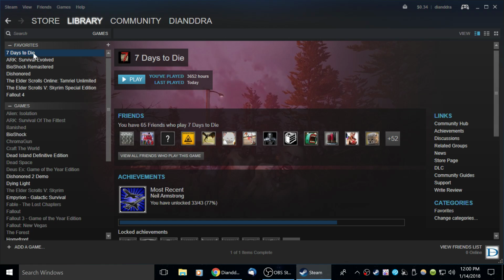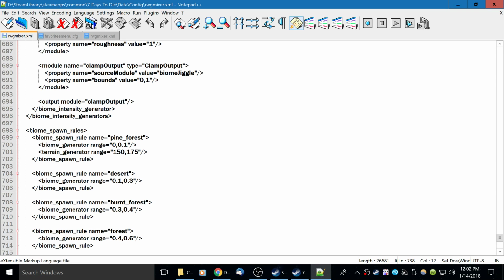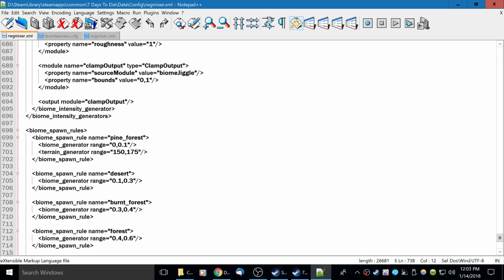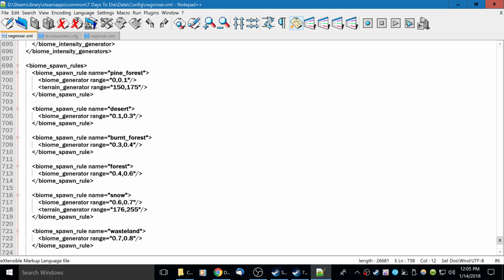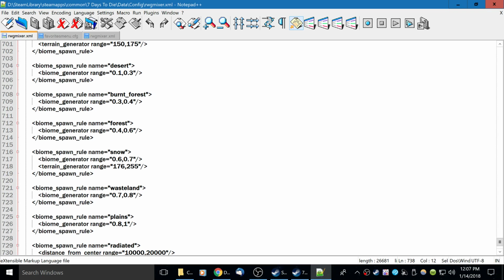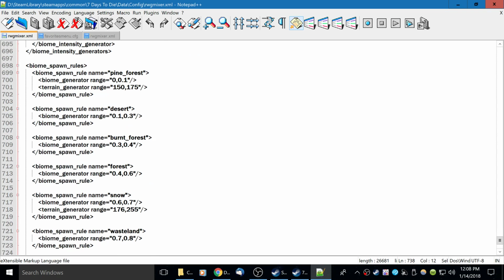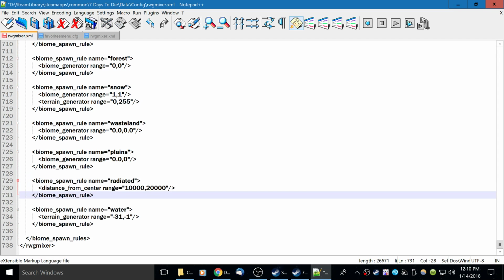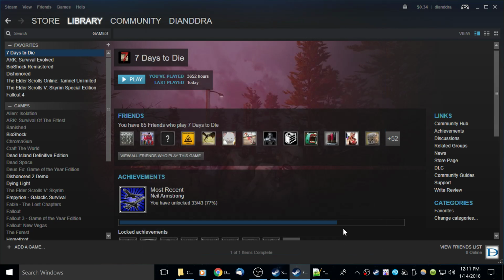Have The Biomes You Want in 7 Days To Die Alpha 16 [PC]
Darron Huston
Blaine Binkerd
James Haagen
Grimfang50